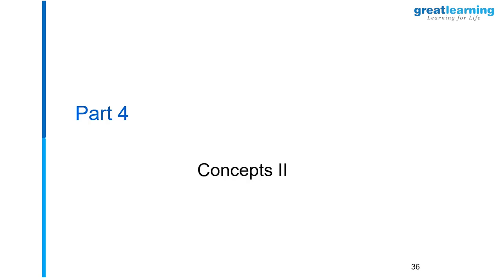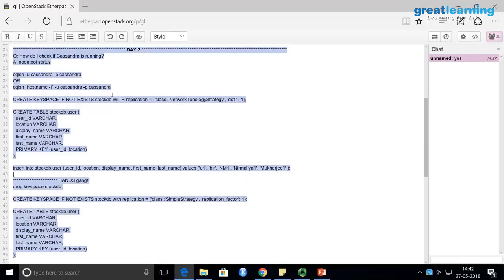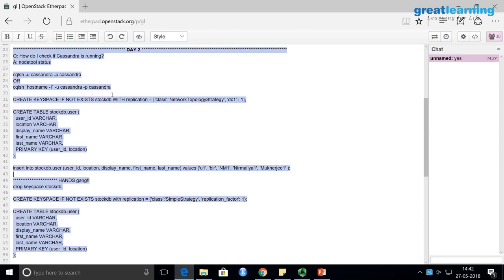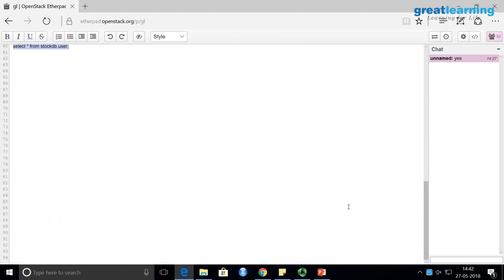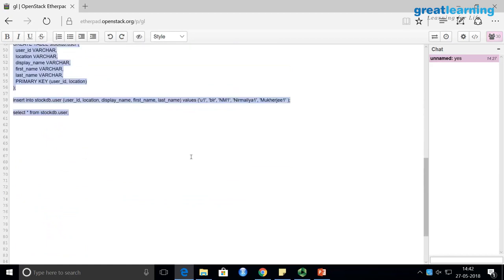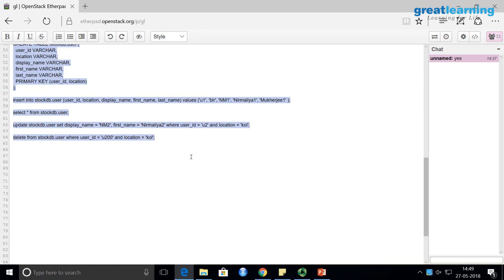Intro to NO SQL - Cassandra | Tutorial for Beginners [Part 9] | Etherpad - Part 2 | Great Learning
Apache Cassandra is a free and open-source, distributed, wide column store, NoSQL database management system designed to handle large amounts of data across many commodity servers, providing high availability with no single point of failure. Cassandra offers robust support for clusters spanning multiple datacenters, with asynchronous masterless replication allowing low latency operations for all clients.

About the Speaker: Nirmallya Mukherjee

With over two and half decades of cross domain experience in IT and ITES across both services and products, Nirmallya Mukherjee has served as Chief Architect at Dell, Principal Architect at Infosys and Technical Architect at Ciber Inc, an HTC Global Services company.

He lends his expertise to various multinationals like Cisco, Walmart Labs, Amadeus, Mercedes Benz, ANZ, Societe Generale etc. through his consulting, development and training engagements.

Nirmallya is also the Academic Director for the Graduate Certificate in Cloud Computing program.